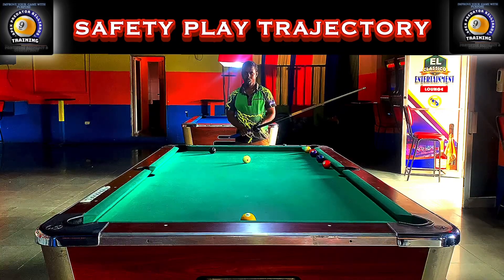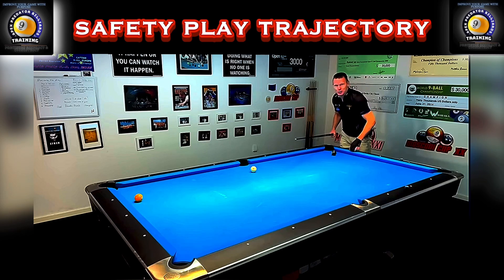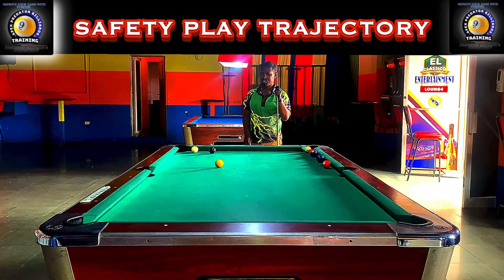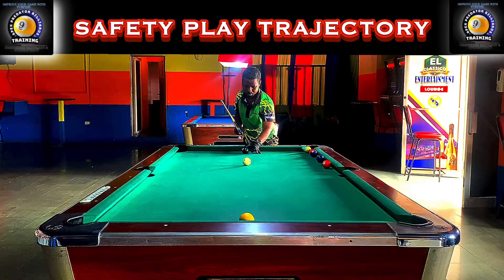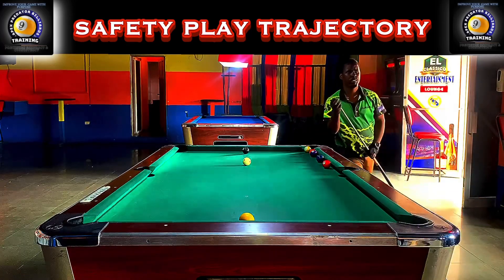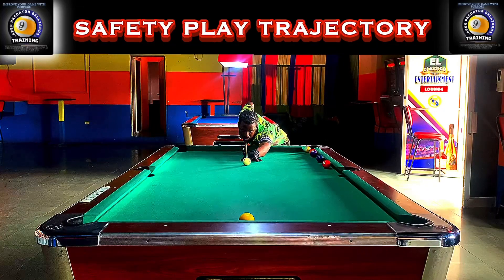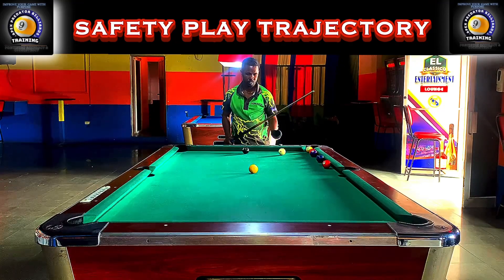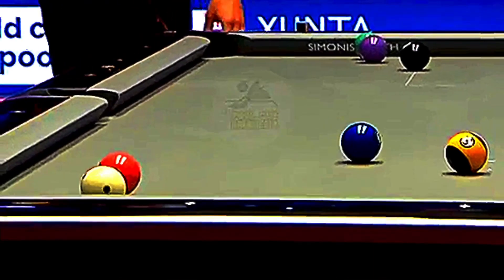How A PRO PLAYER uses this ADVANCE 3 Cushion BILLIAR safety in a GAME SITUATION|J.Filler & N.Feijen